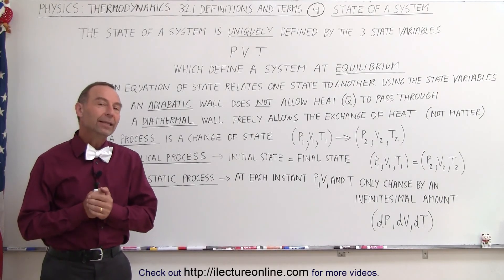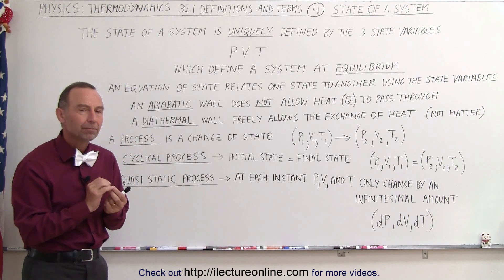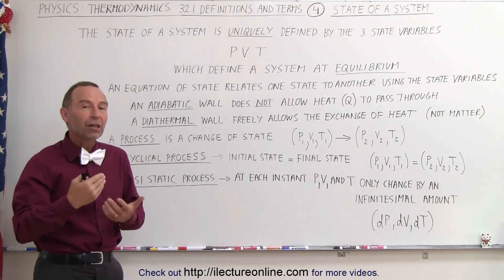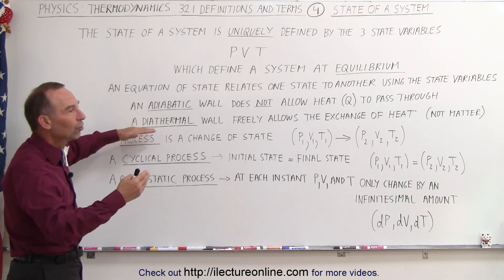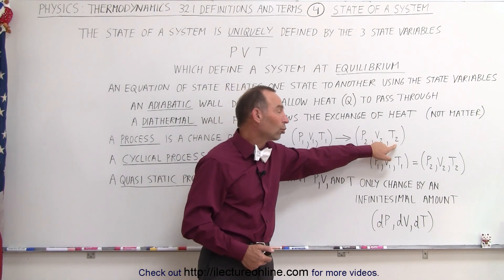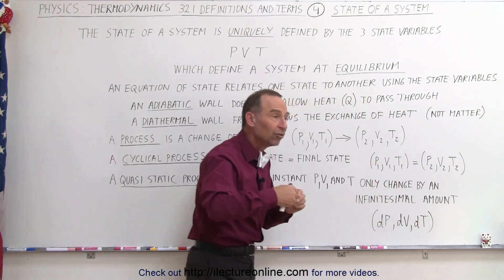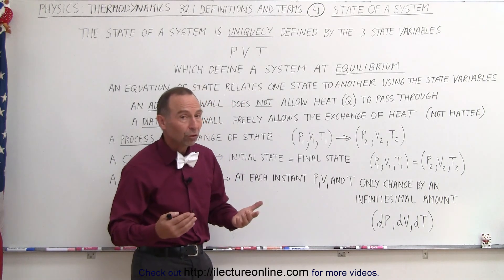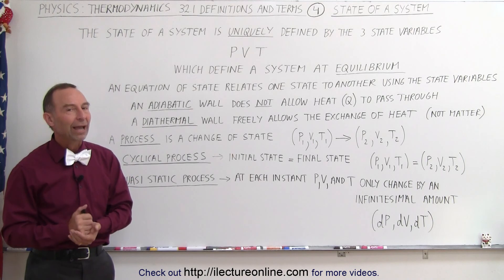Physics - Thermodynamics 2: Ch 32.1 Def. and Terms (4 of 23) State of a System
In this video I will give and explain the state of a system is uniquely defined by the 3 state variables P, T, V; and an adiabatic wall, diathermal wall, process, cyclical process, and quasi static process.